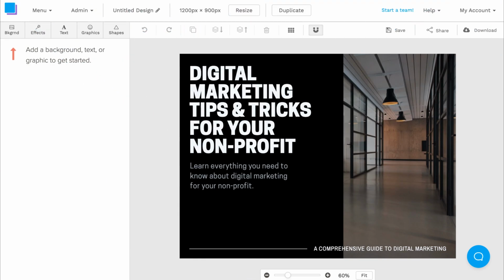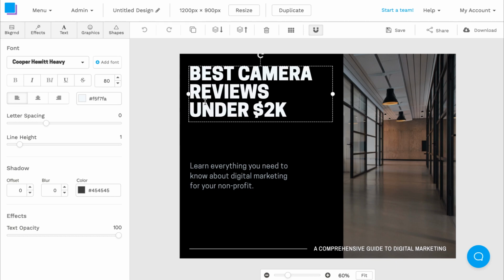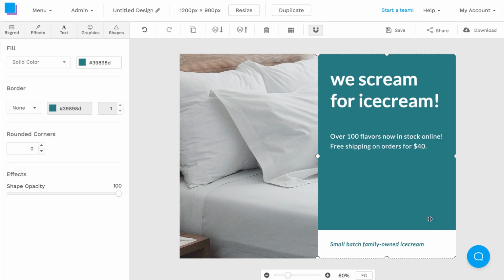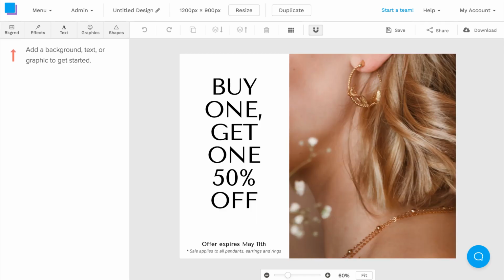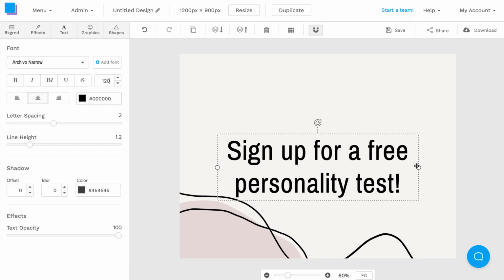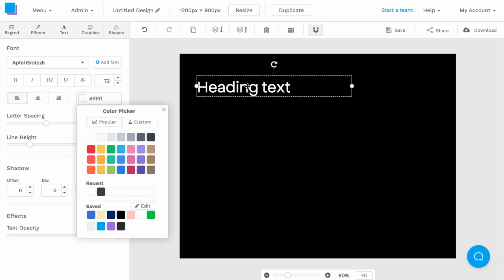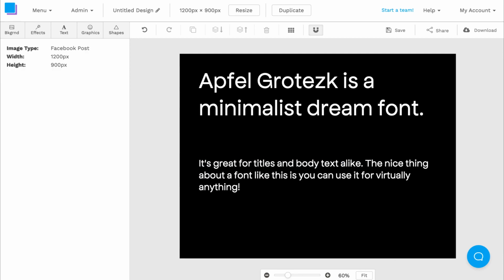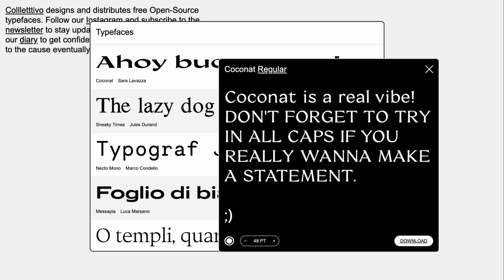6 Free Minimalist Fonts to Use in Your Designs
In this video, I show you 6 free minimalist fonts to try in your designs. Using these fonts will give your project a fresh modern look. The best part is, these are open-source fonts, so they are free for personal or commercial use!

Like the 4 templates I showcased? Give them a try yourself for free in Snappa:

0:00​​ Introduction
0:35​ Introducing Cooper Hewitt Heavy
0:55​​ Swapping Your Text and Image
1:04​​ Introducing Lato
1:15​​ Changing the Color and Style
1:20​ Using Uppercase for Effect
1:26 Introducing Tenor Sans​​
1:38​ Swapping Your Text and Image
1:48 Introducing Archivo Narrow
1:58 Changing the Color and Style
2:13 Introducing Apfel Grotezk
2:29 Using for Both Title and Body Text
2:41 Introducing Coconat Regular
2:55 Final Thoughts